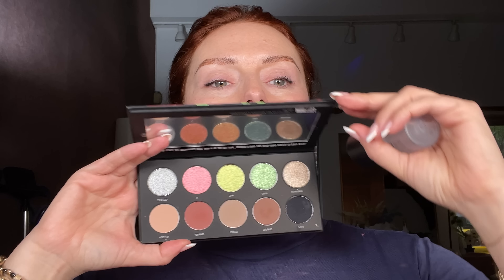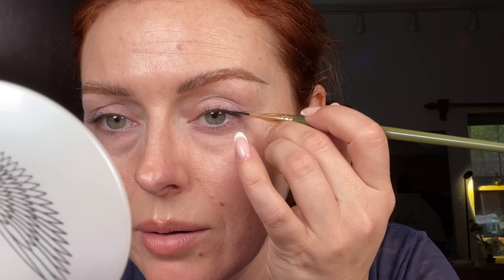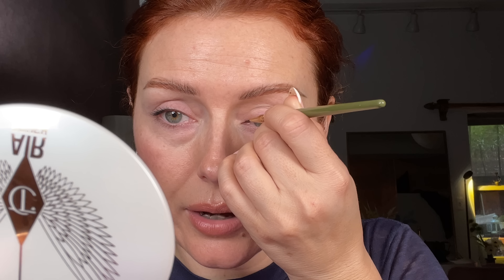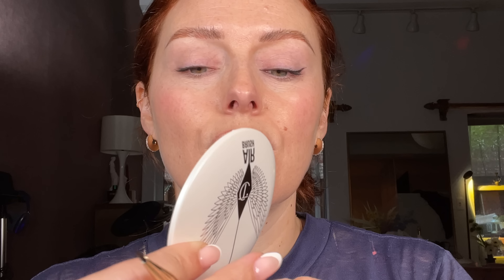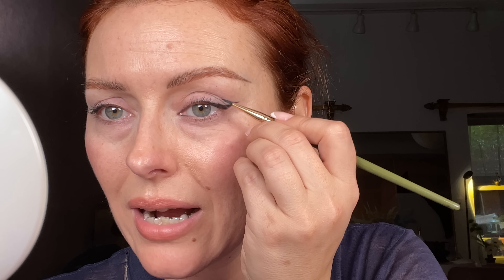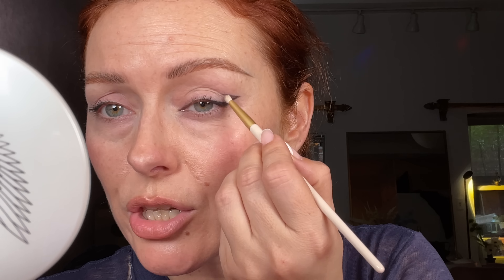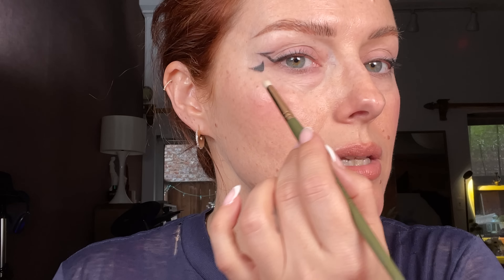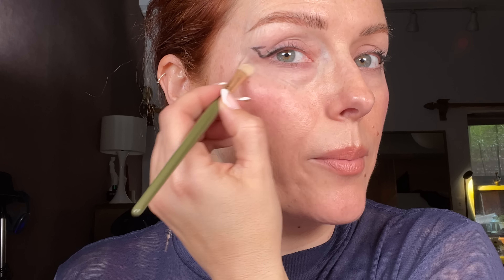UNCUT WITH KJH: Easy(ISH) Graphic Liner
► PRODUCTS MENTIONED

► CREATOR FRIENDS!

CODE: KATIE10

CODE: KJH

CODE: KATIEHUGHES

CODE: KJH15